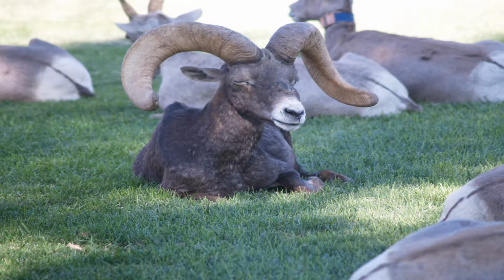World of Art with Guest: Arthur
Guest: Arthur